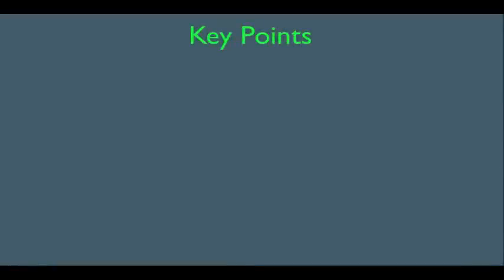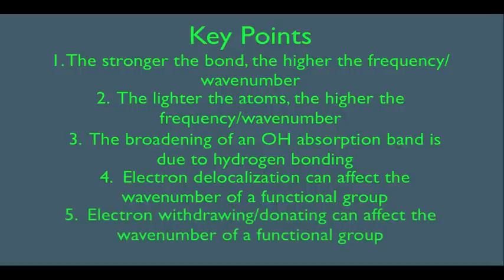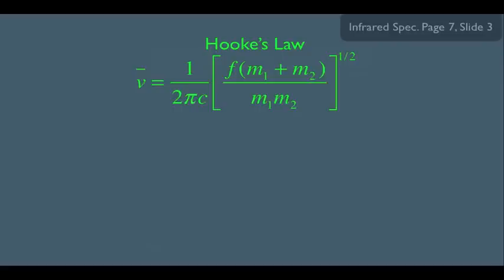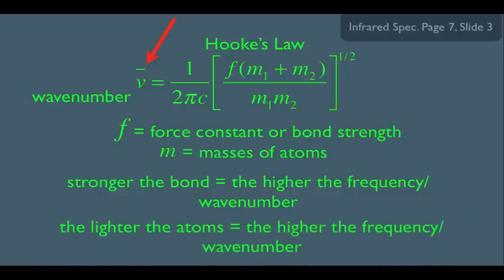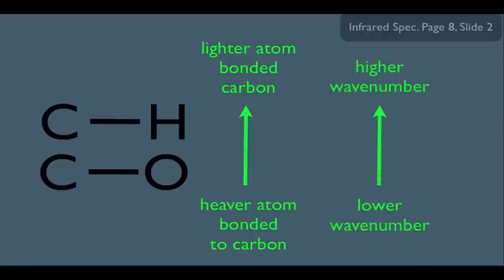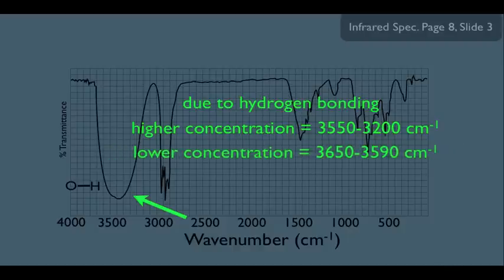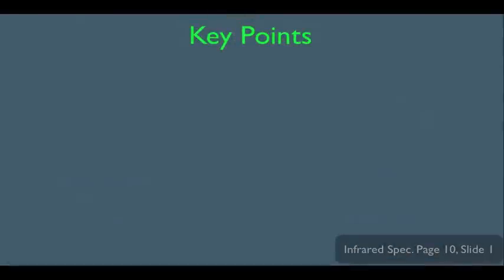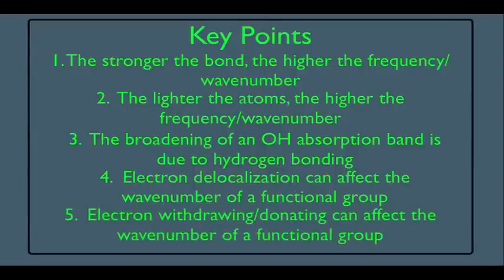Absorption Band and Wavenumbers in Infrared Spectroscopy